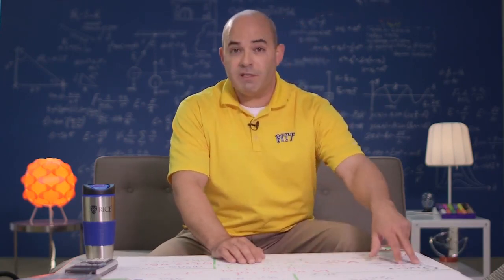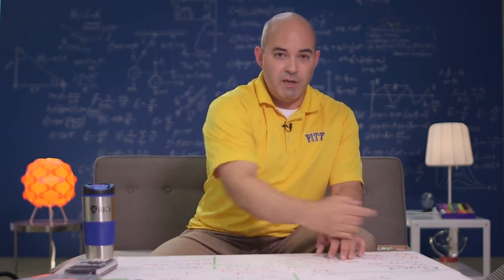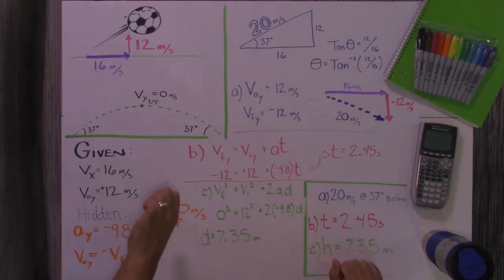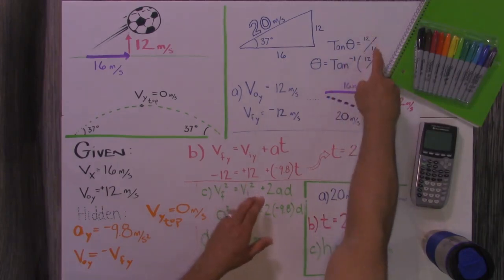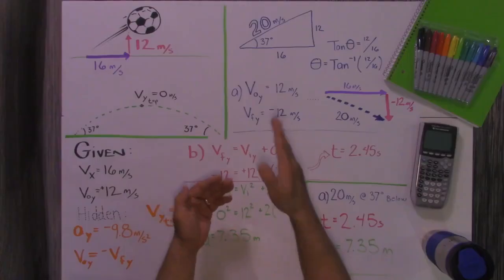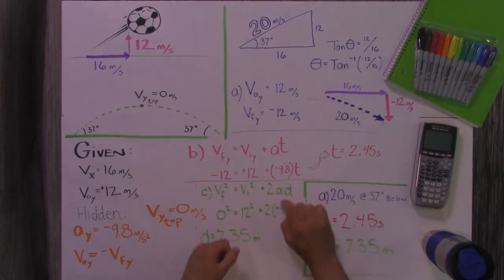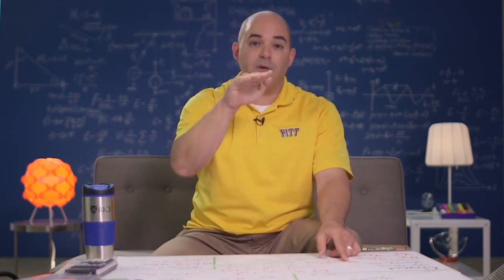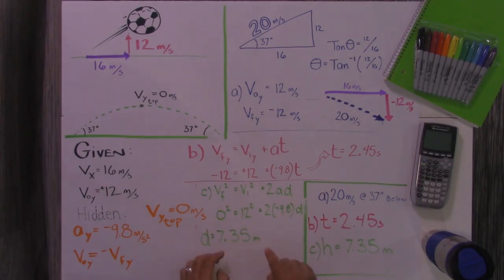OpenStax AP Physics Chapter 3.4: Projectile Motion, Exercise #26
This Worked Problem Video corresponds to Exercise #26 in Section 3.4 of OpenStax College Physics for AP® Courses.